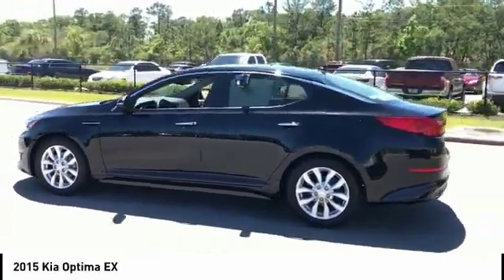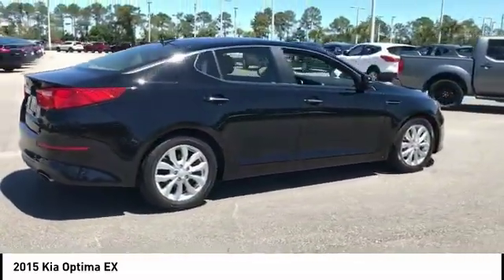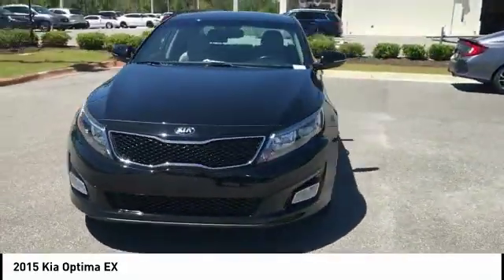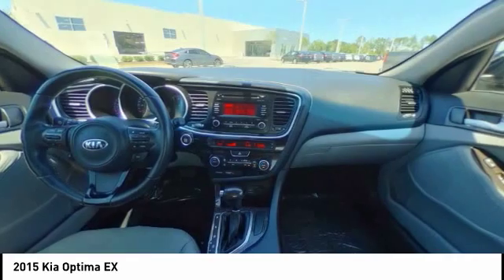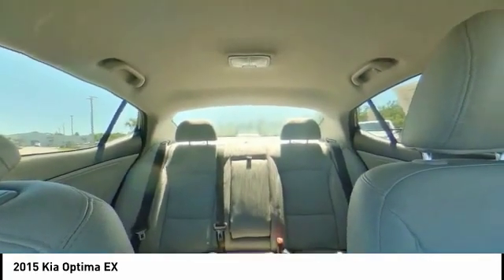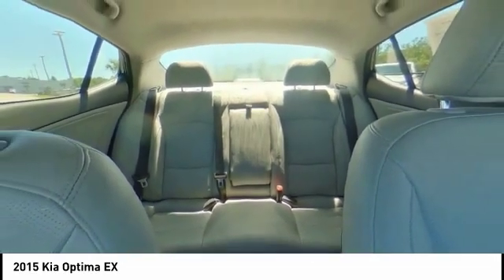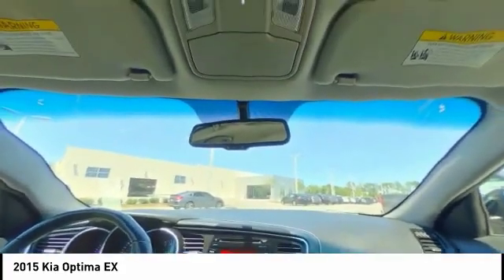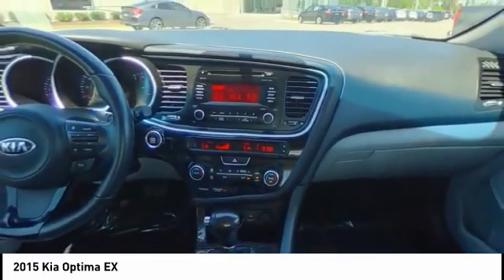2015 Kia Optima Daytona Beach FL P478358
2015 Kia Optima EX

Daytona INFINITI
980 N. Tomoka Farms Rd

CARFAX One-Owner. Clean CARFAX.2015 Kia Optima 23/34 City/Highway MPG**LIFETIME POWERTRAIN WARRANTY, **CLEAN CARFAX, **ONE OWNER, **NON SMOKER, **REAR BACK-UP CAMERA, **POWER SEAT, **POWER LEATHER SEATING, **BLUETOOTH, **USB PORTS, **REMAINDER OF THE FACTORY WARRANTY, Beige Leather.This Vehicle Includes the Following Options: amenities Beige Leather, 17 Alloy Wheels, 4-Wheel Disc Brakes, 6 Speakers, ABS brakes, Air Conditioning, AM/FM radio: SiriusXM, AM/FM/CD/MP3 Radio, Auto-dimming Rear-View mirror, Automatic temperature control, Brake assist, Bumpers: body-color, CD player, Compass, Delay-off headlights, Driver door bin, Driver vanity mirror, Dual front impact airbags, Dual front side impact airbags, Electronic Stability Control, Four wheel independent suspension, Front anti-roll bar, Front Bucket Seats, Front Center Armrest, Front dual zone A/C, Front fog lights, Front reading lights, Fully automatic headlights, Heated door mirrors, Illuminated entry, Leather Seat Trim, Low tire pressure warning, MP3 decoder, Occupant sensing airbag, Outside temperature display, Overhead airbag, Overhead console, Panic alarm, Passenger door bin, Passenger vanity mirror, Power door mirrors, Power driver seat, Power steering, Power windows, Rear anti-roll bar, Rear reading lights, Rear seat center armrest, Rear window defroster, Remote keyless entry, Security system, Speed control, Speed-sensing steering, Split folding rear seat, Steering wheel mounted audio controls, Tachometer, Telescoping steering wheel, Tilt steering wheel, Traction control, Trip computer, Turn signal indicator mirrors, and Variably intermittent wipers.Awards:* 2015 IIHS Top Safety Pick * 2015 KBB.com 10 Best UberX Candidates Reviews:* Looking for a practical family sedan that doesn't look like a practical family sedan? You have a few cars from which to choose, but none as feature packed as the 2015 Kia Optima. Source: KBB.com* Lots of standard and optional features for the money; handsome cabin with easy-to-use controls and comfortable front seats; top crash scores; lengthy warranty. Source: Edmunds* With world-class engineering, outstanding performance and advanced safety systems, the 2015 Kia Optima gives you good reason to be passionate about driving a midsize sedan. It combines bold exterior styling, performance and a spacious, luxurious cabin. With the Optima, exhilaration is standard. The key to its exciting performance are the two available engines: the 2.4L Gasoline Direct Injection with an EPA rated 24 city/35 hwy mpg or the turbocharged 2.0L GDI I4 engine that delivers 274 horsepower and fuel efficiency of 22 city/34 hwy mpg. The Optima also has a standard 6-speed Sportmatic transmission for an engaging driving experience. The Optima Hybrid features a 2.4L Atkinson cycle 4-cyl. engine giving an amazing 35 city/40 hwy mpg. Spacious and comfortable seating can accommodate five adults and includes a driver's seat with power lumbar and available leather seat trim. Rear seats have a 60/40 split-folding design for added versatility. Optima EX/EX Turbo and SX Premium Packages include front and rear heated seats and heated front seatbacks for cold-weather comfort. The Optima is designed to make every drive a pleasure. The available Premium Touring Package includes features like the innovative UVO infotainment system which lets you use your compatible cell phone to make hands-free calls, receive and respond to text messages, listen to streaming audio, enjoy your personal music, and play your favorite song, artist or genre of music all by giving a single voice command, premium Infinity sound system for exceptional audio entertainment, and a panoramic sunroof. The available Technology Package includes a voice command navigation system, giving you access to detailed highway conditions from SiriusXM Traffic. Source: The Manufacturer Summary